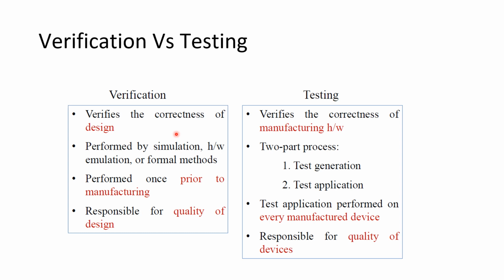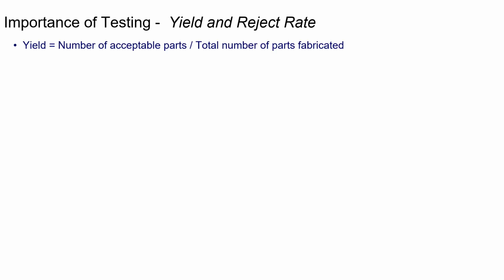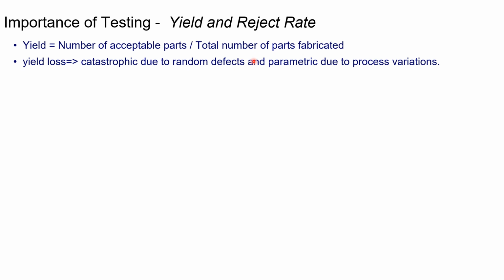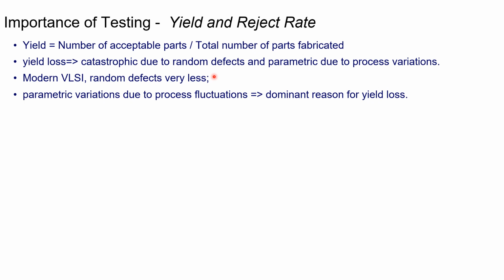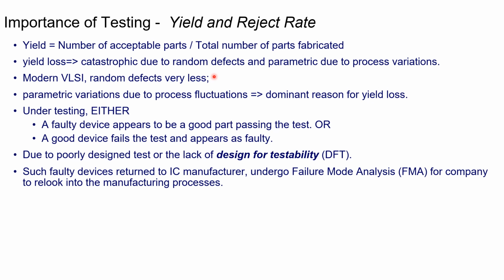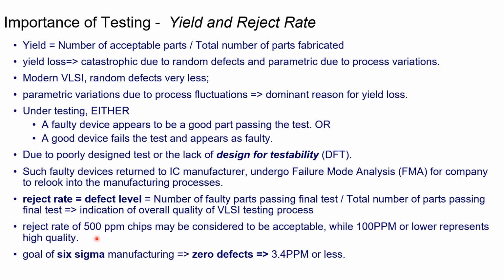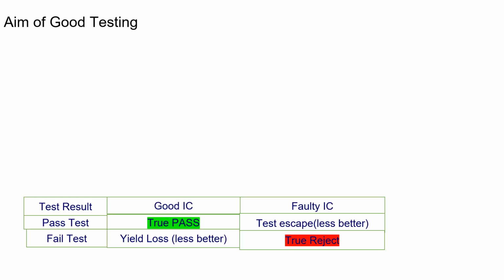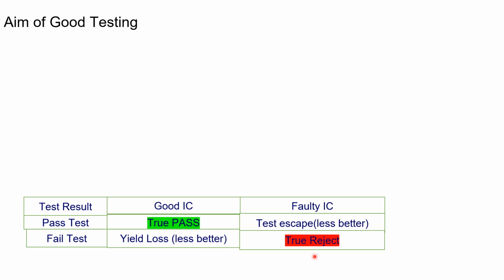EC5011 Ch1 Introduction to DFT part 2b